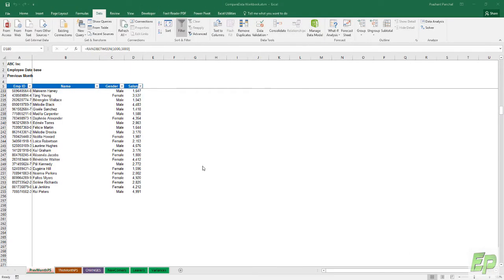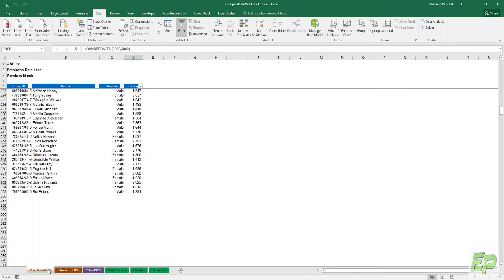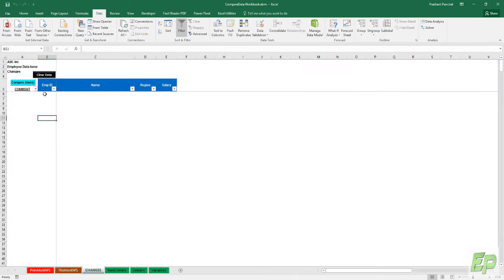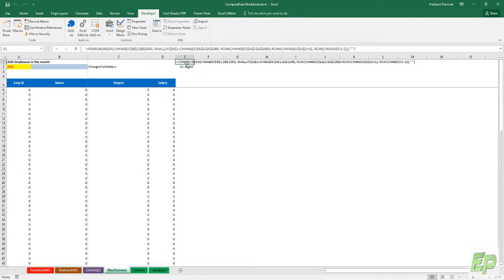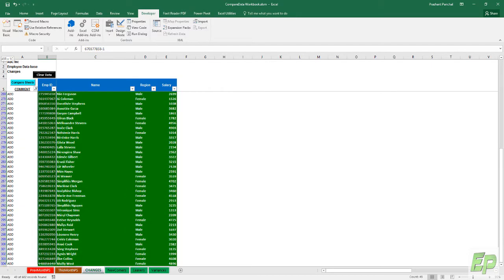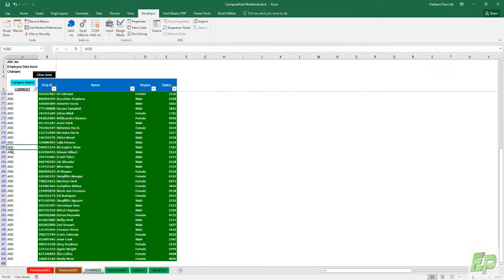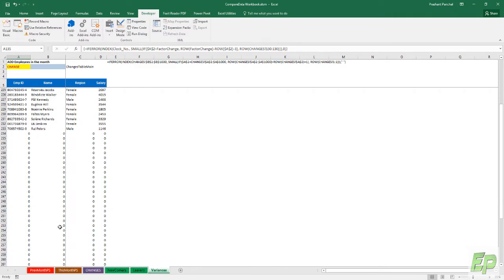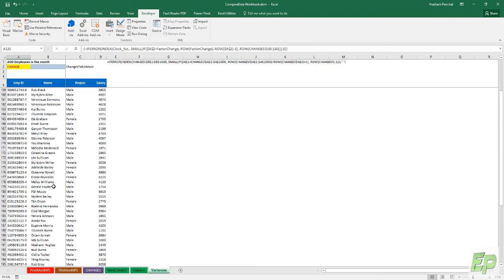Excel: Compare Data by Rows by Cells in two Worksheets [Download] (PRO Version)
How to get this amazing template?

Full Video Course on Gumroad with FREE Copy of Workbook (plus
full project development support) on how to use compare data workbook

My Amazing Excel, Powe Query, dashboards, Power BI Books Collection

Buy Combo products (Compare data workbook + Pro Deprecation Template) for Just $9

Link to latest updated compare data file is here (but now it is paid only, just 5$)

In this tutorial I will show you how to pull differences data into three sheets: ADD, REMOVE and CHANGES with the complex array formula

Let me know your thoughts or questions in the comments section below, I will try to answer them